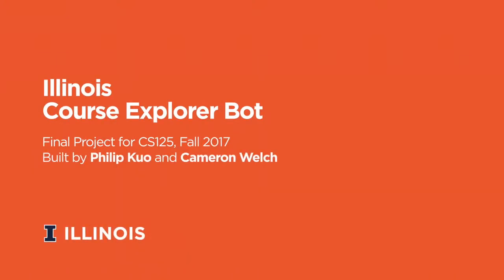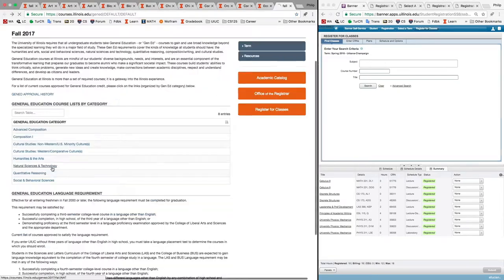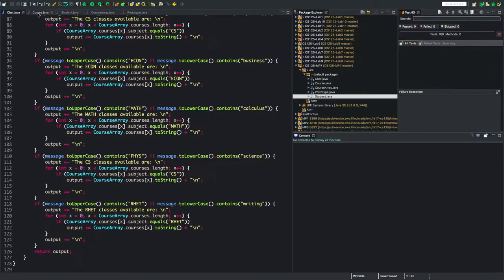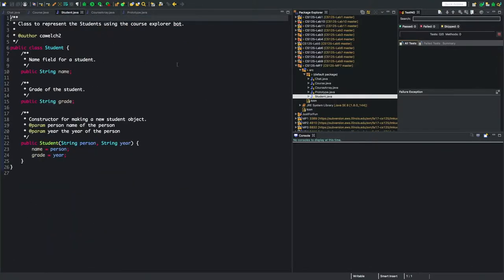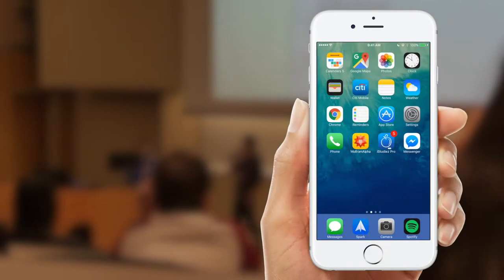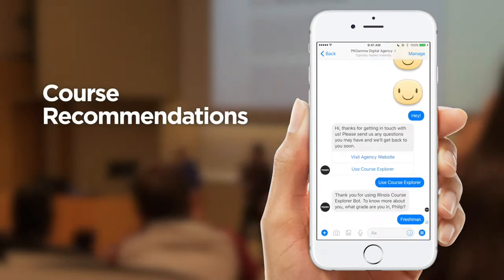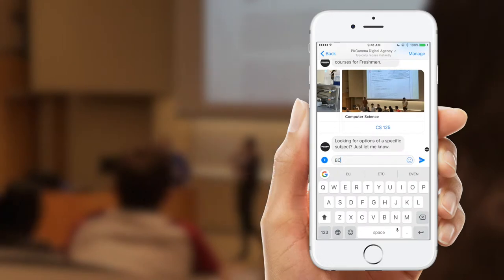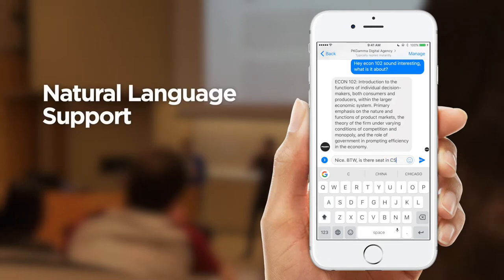Illinois Course Explorer Bot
This is the final project (MP7) of CS125, Intro to Computer Science course, here at the University of Illinois at Urbana–Champaign (UIUC).

The background video of Facebook Messenger Bot demo is our professor, Lawrence Angrave, rapping. Pretty cool.